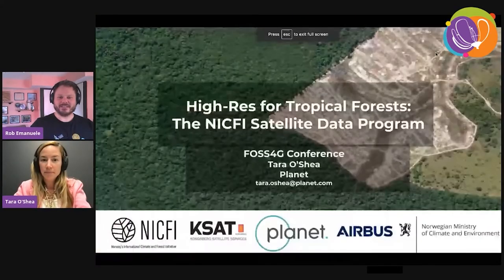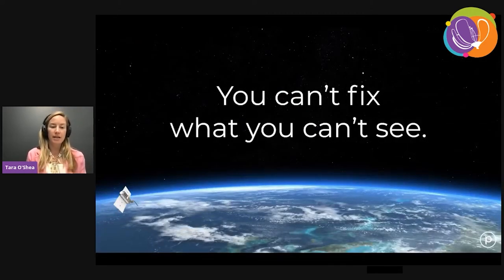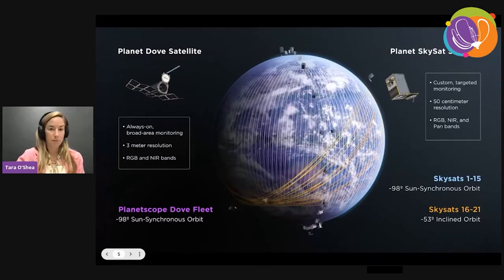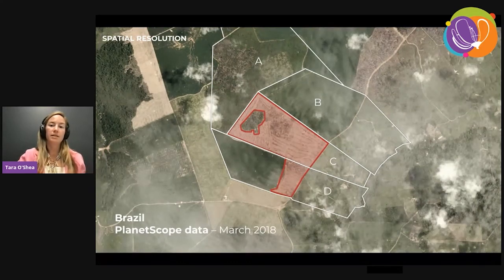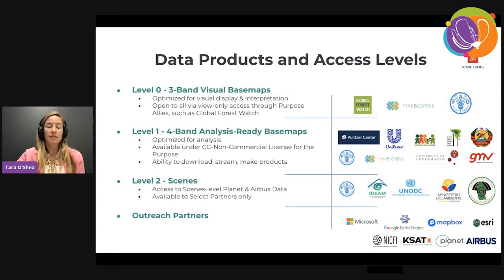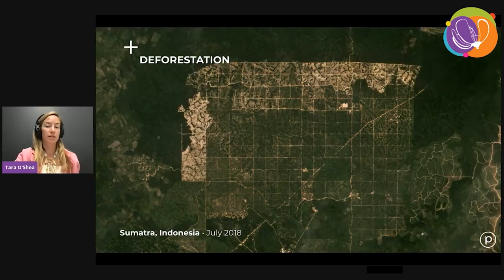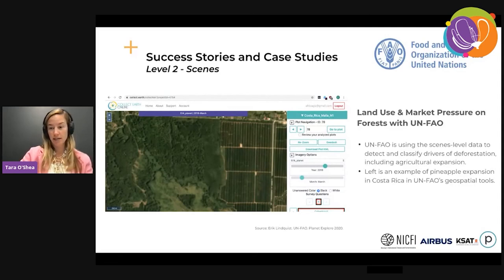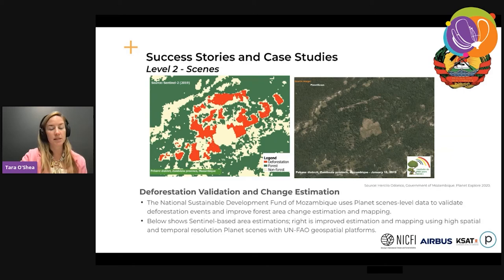FOSS4G 2021 - High-Res for Tropical Forests: The NICFI Data Program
In September 2020, Norway's Ministry of Climate and Environment awarded a consortium of commercial satellite imagery providers, Kongsberg Satellite Services with partners Planet and Airbus, a contract to open comprehensive access to high-resolution satellite monitoring of the tropics to help reduce and reverse tropical forest loss. This contract opens analysis-ready Planet Basemaps of the tropics under a CC-NC license in support of the Purpose of Norway's International Climate and Forests Initiatives. Key goals of this program include advancing scientific research and development in forests and climate; supporting international, national, and subnational policies for conservation and climate goals; empowering indigenous and local communities in the fight against deforestation; facilitating solutions to remove pressure on forests from global markets; and more. This session will provide an introduction to the NICFI Data Program, including what datasets are available, technical how-to's (including access, download, analysis, and integrations), and example use cases and impacts to date.

Tara O'Shea
Director of Forest Programs
Planet

Charlotte Bishop
Senior Program Manager
Kongsberg Satellite Services

Track –
Open data

Level –
1 - Principiants. No required specific knowledge is needed.

English